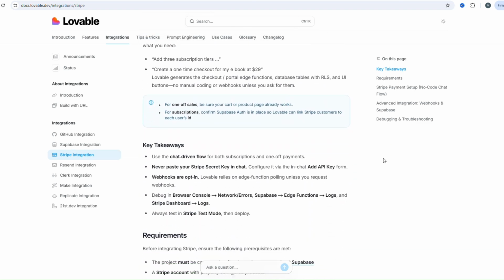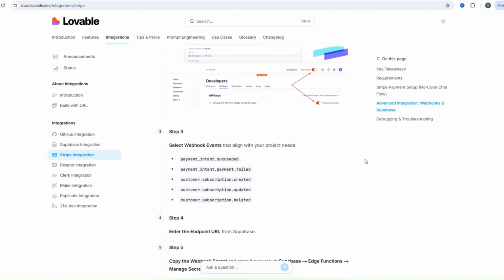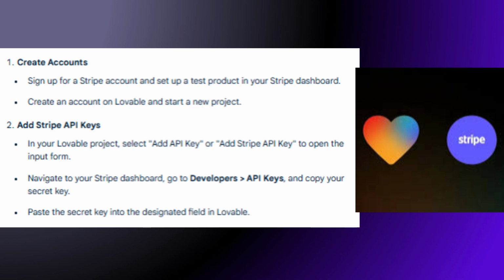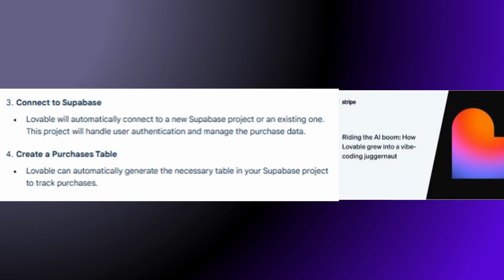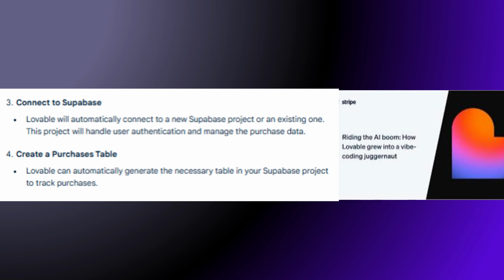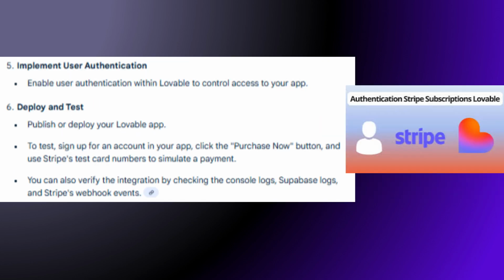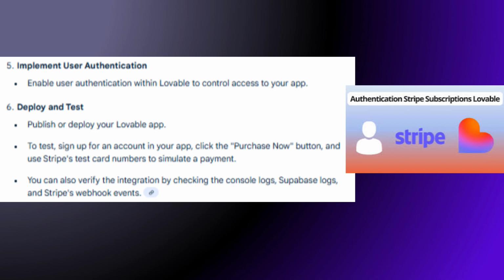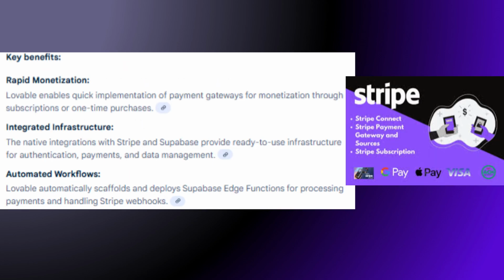How To Connect Lovable To Stripe (Step By Step)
📱 In this video, I’ll walk you through How To Connect Lovable To Stripe step by step.

Timestamps
0:00 Intro
0:07 Tutorial